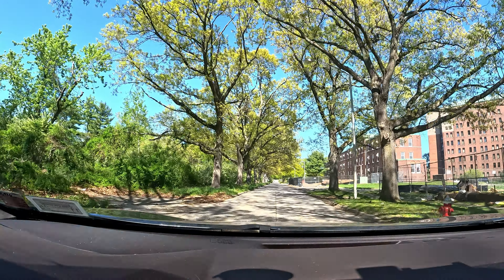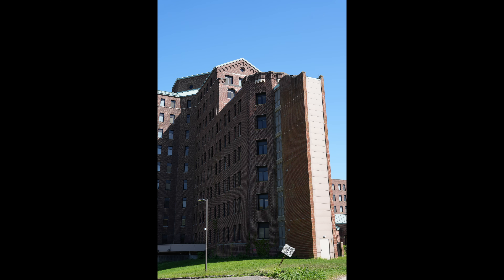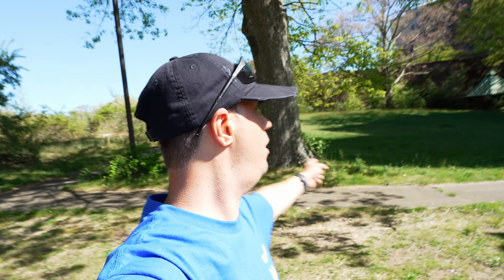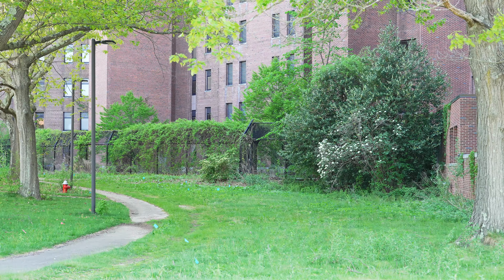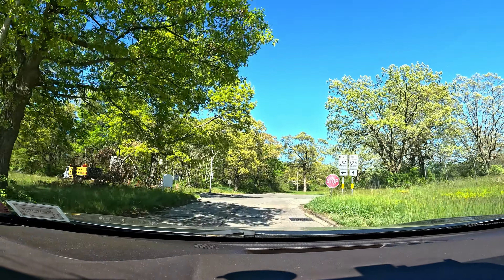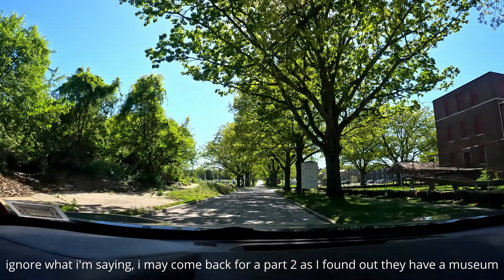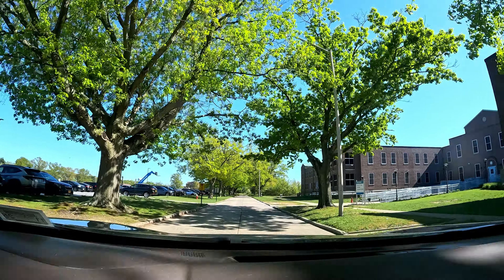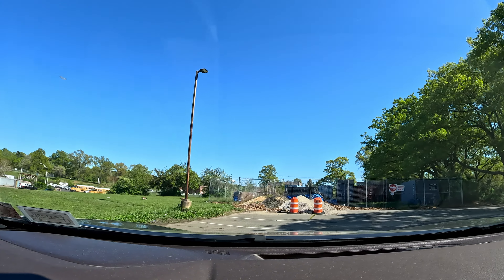Abandoned Pilgrim Psychiatric Hospital Long Island Part 1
Shot with a Sony A7CII, SEL2070G, ECM-M1, Nisi 2-5 ND, A6600, SEL18135 Gopro Hero 11 & 12, Pixel 7 Pro, Rode Wireless Go II, filmed in S-Cinetone & Graded in DaVinci Resolve 18.6